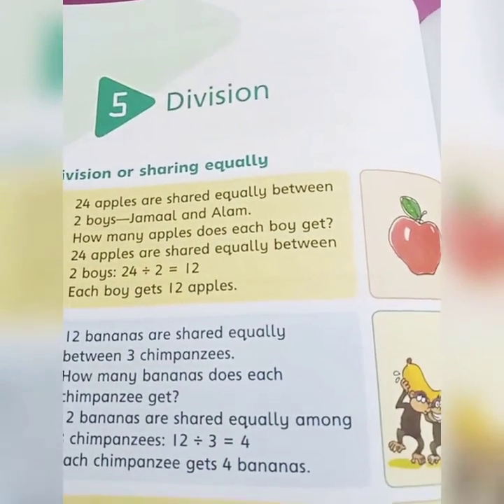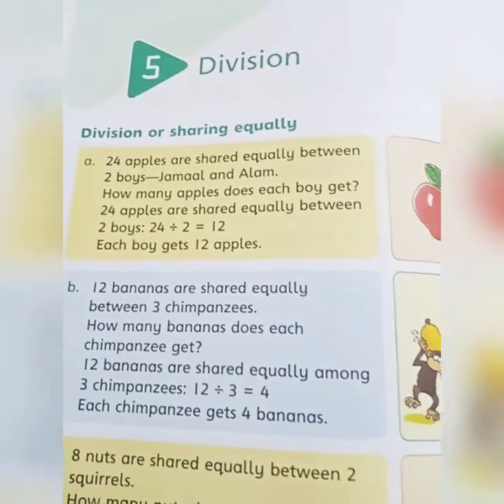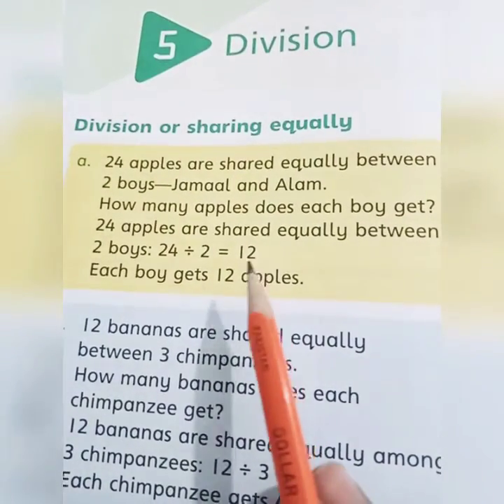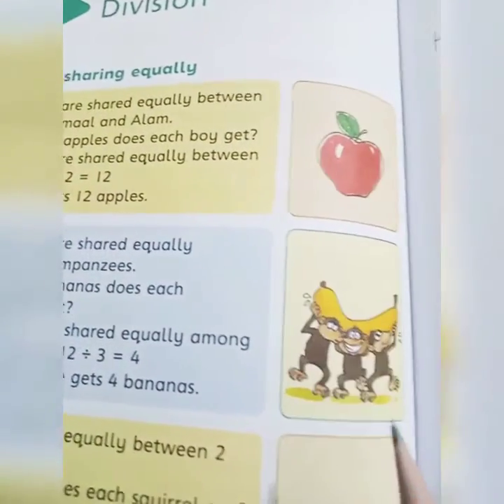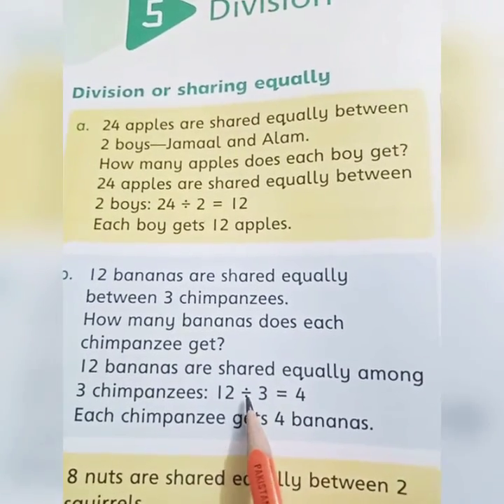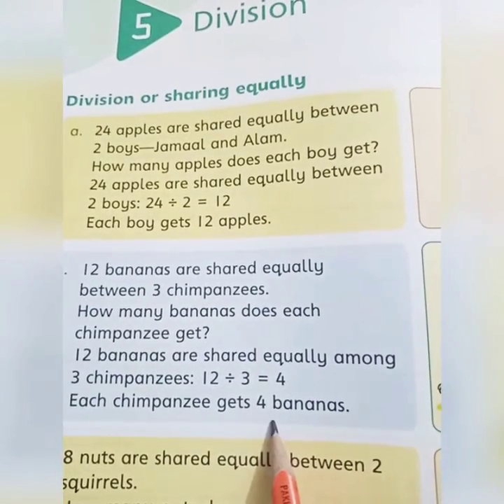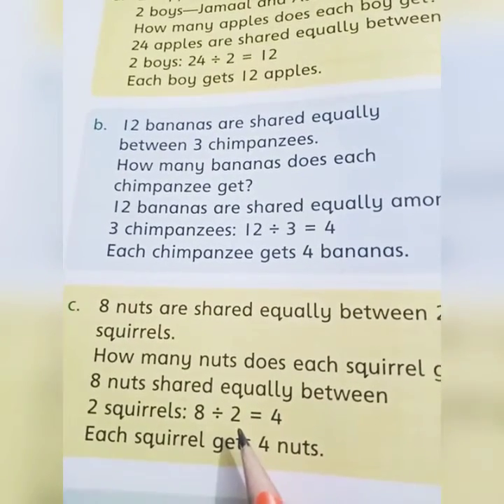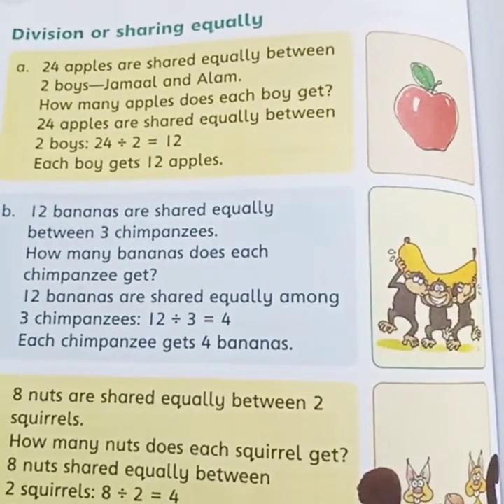Division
Grade 2 Math book New Oxford countdown 2 pg 80